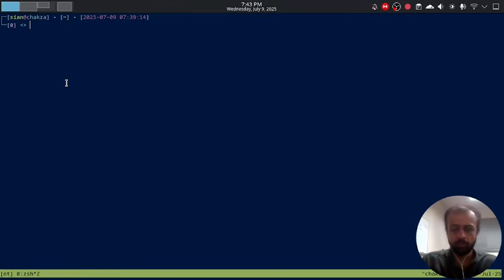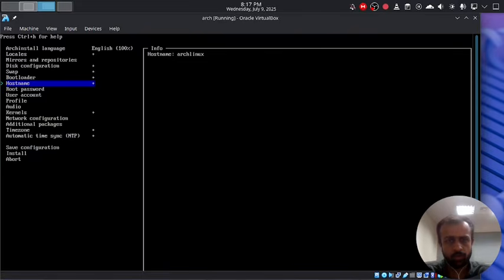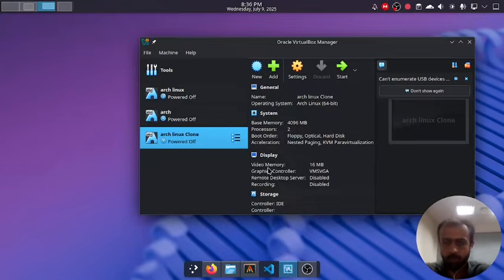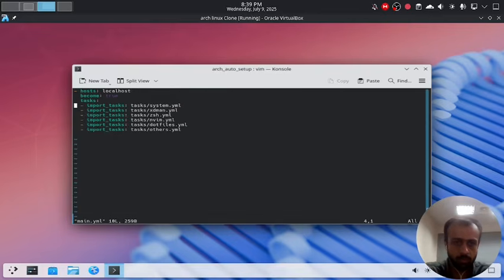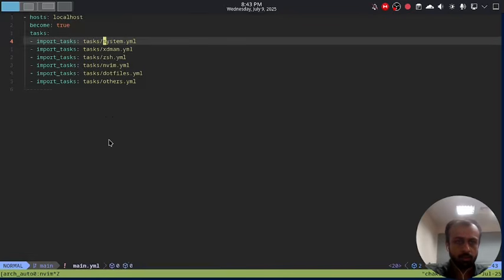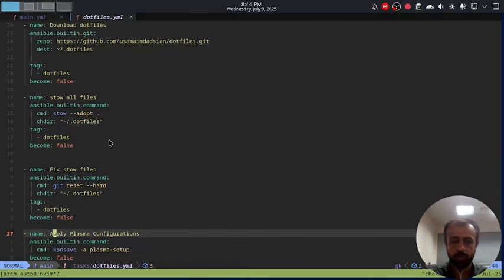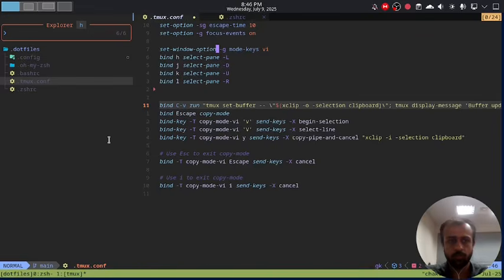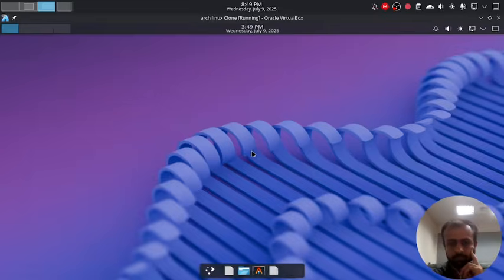Arch Linux Post-Install Automation with Ansible: Neovim, Tmux, KDE | Usama Imdad Sian